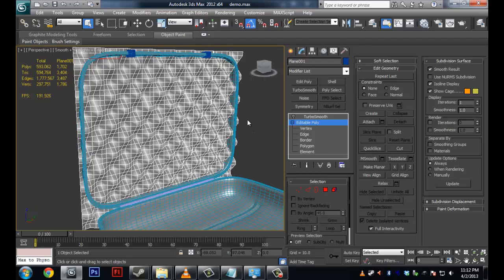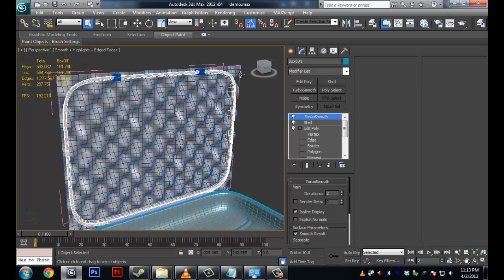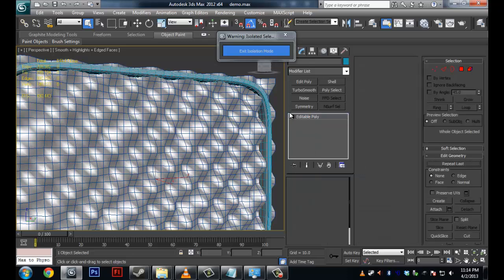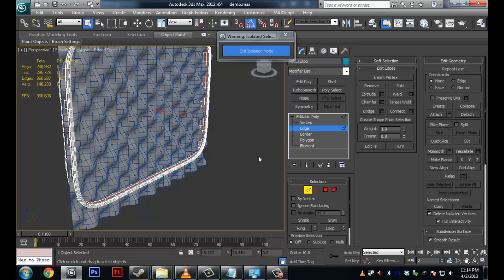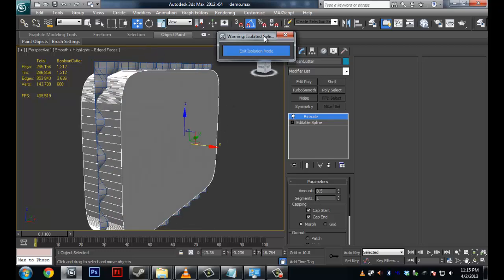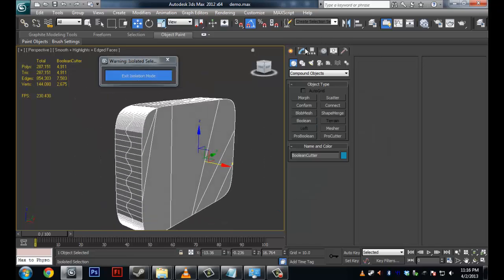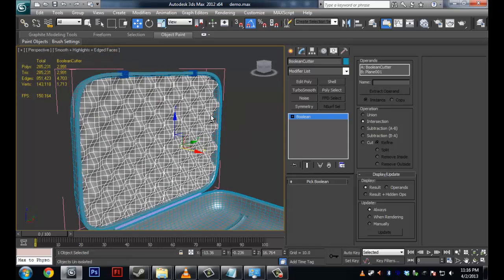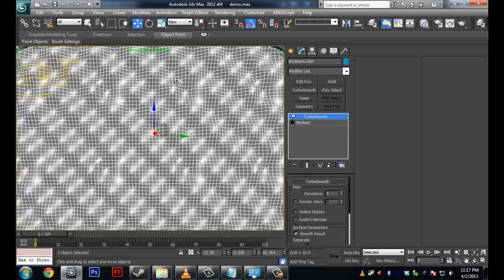Briefcase Tutorial- Time saving Tips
A short video addressing one of my pet peeves in 3D modeling.

Somehow Youtube cut off the first second of the video which says, "I'm working on 3dMotiv's video on modeling 'The Complete Breifcase'..."

No disrespect to Alec Moody, it's an amazing video series, and right off the bat there are some tips that fixed a couple of major gripes since making the switch from Maya. (Unbinding the 'smart' tools.)